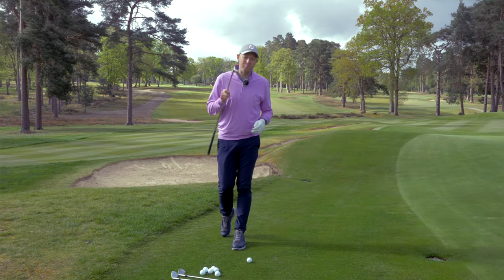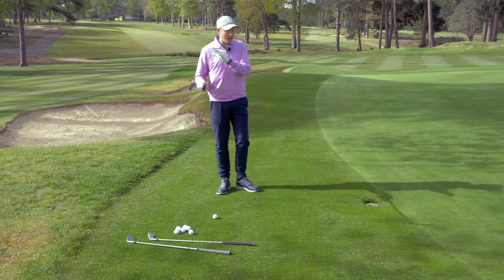COULD THIS SAVE YOUR SHORT GAME?!?!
In this video, Neil Tappin tests a golf club designed to help those players who struggle with their short game. If you regularly hit duff or thin chips and this is costing you shots, then perhaps a new approach will help. Neil tests the Mazel Chipper to find out if the design of the club - combined with a slightly different chipping technique - can help him get up and down more often...

► For the latest reviews, new gear launches and tour news, visit our